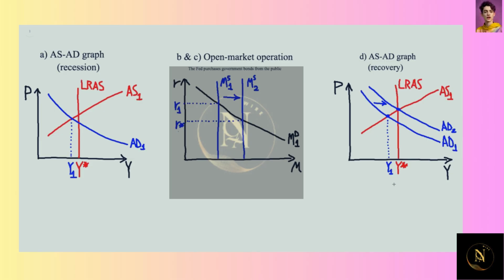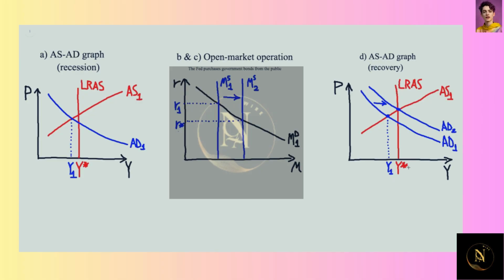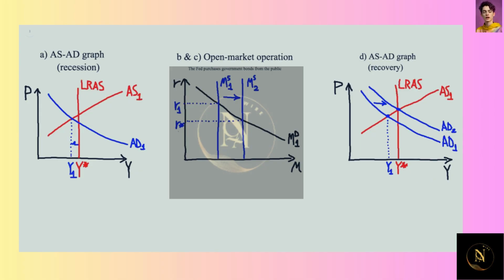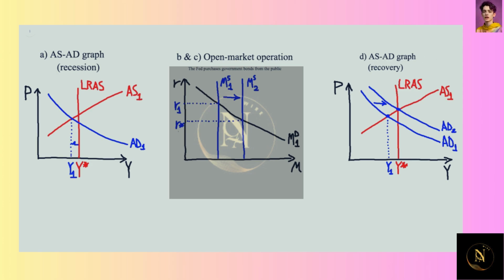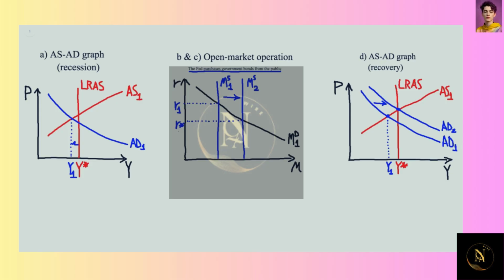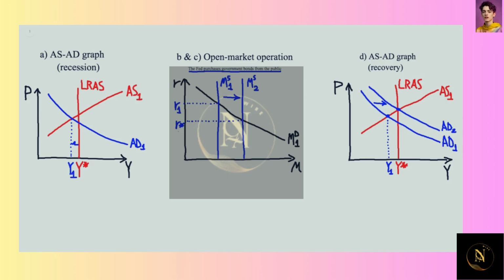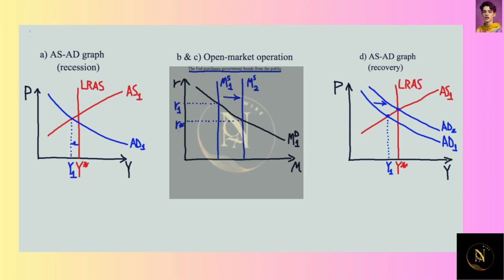[Economics] The economy is in a recession with high unemployment and low output